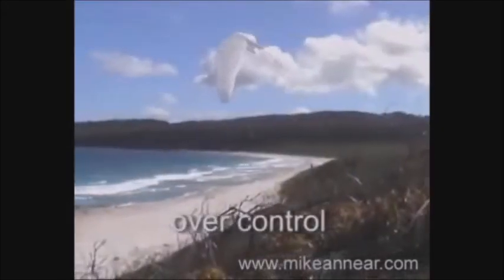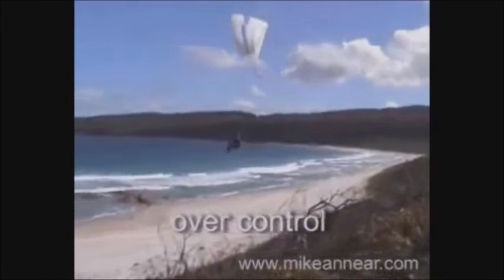PARAPENTE COMO VOAR NO LIFT DA PRAIA